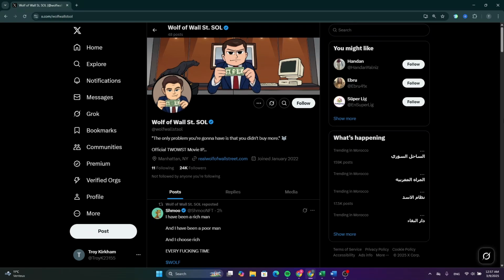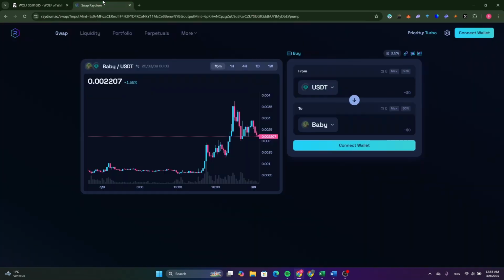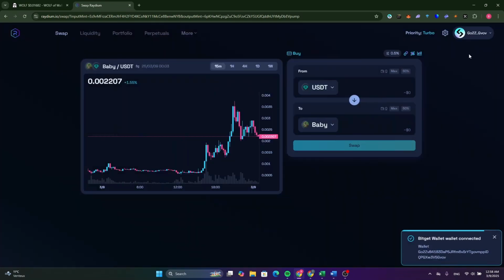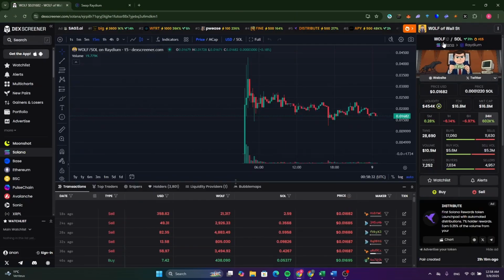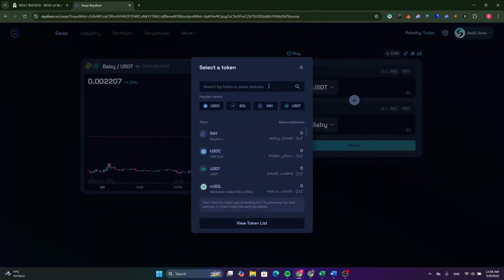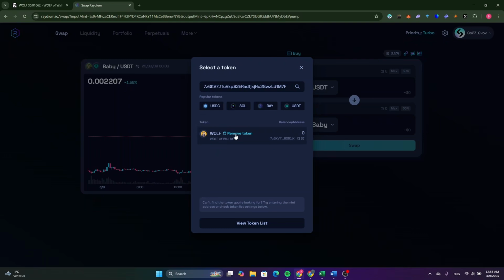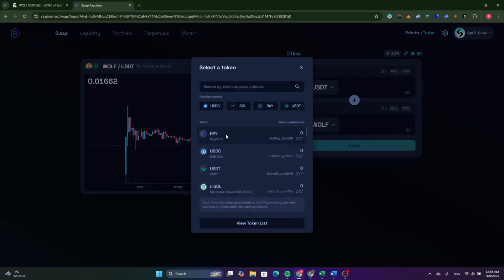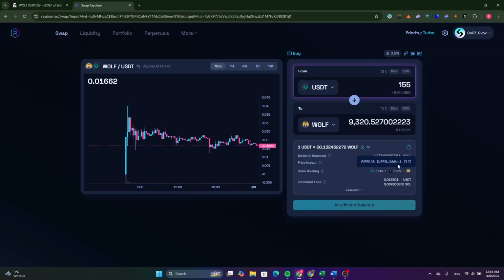How To BUY $WOLF – WOLF of Wall St TOKEN CRYPTO COIN IN 60 SECONDS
Learn How To BUY $WOLF – WOLF of Wall St TOKEN CRYPTO COIN . This video will cover everything that you need to know and help you solve your problem quickly.
Stay till the end of the video to find out How To BUY $WOLF – WOLF of Wall St TOKEN CRYPTO COIN.

Did you learn How To BUY $WOLF – WOLF of Wall St TOKEN CRYPTO COIN ?

Do you want to see another video about How To BUY $WOLF – WOLF of Wall St TOKEN CRYPTO COIN ?

Did you enjoy How To BUY $WOLF – WOLF of Wall St TOKEN CRYPTO COIN ?